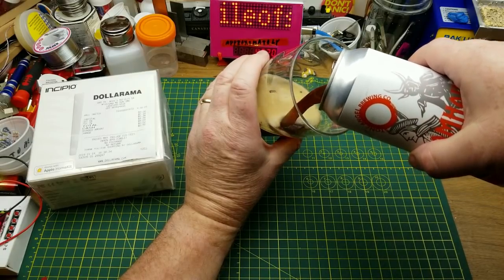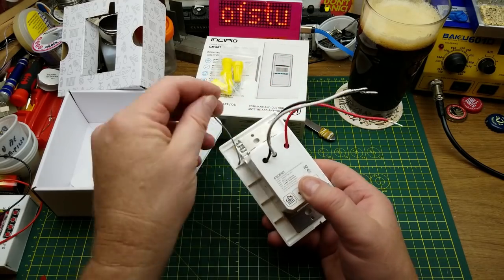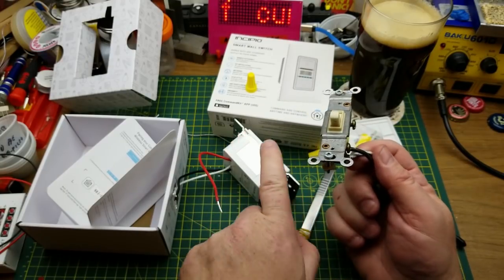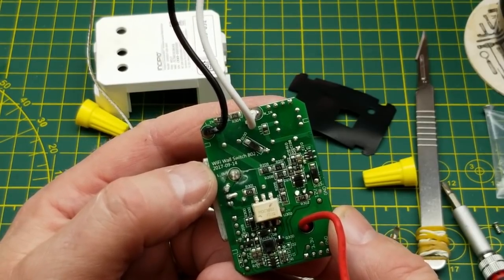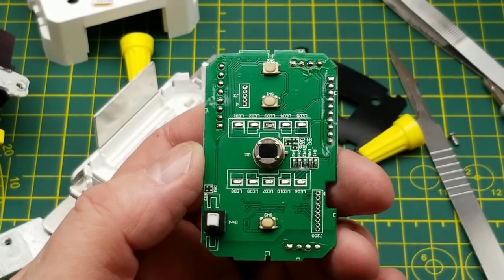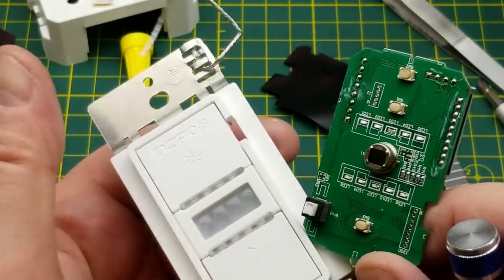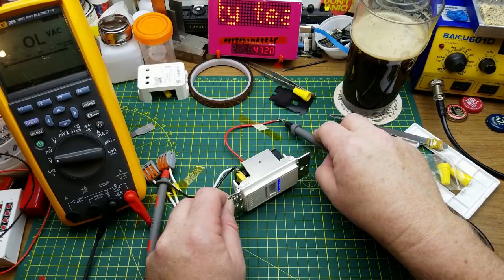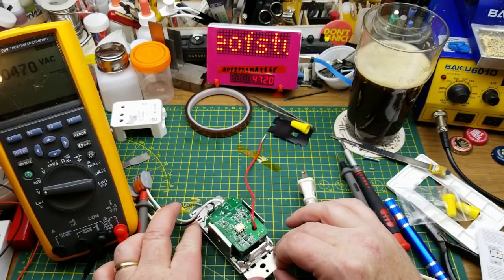Wifi light switch teardown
It's always amazing what oddball things you can find at dollar stores if you spend enough time looking.

Today's tear-down victim is a wifi controlled light switch. This thing was originally sold for about $60, but a few years after it's release it's on the shelf at Dollarama for $4.00

let's tear into it and see if there's anything interesting going on.

Curiosity mode: engage!